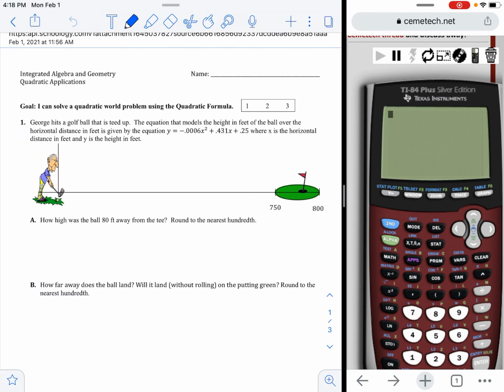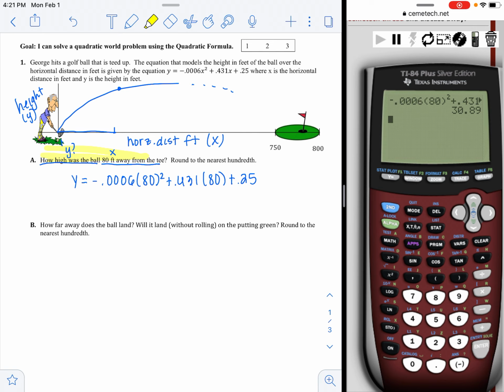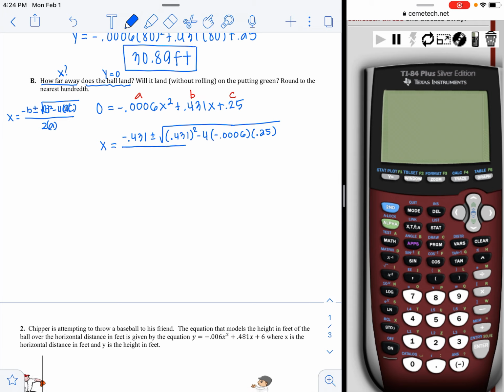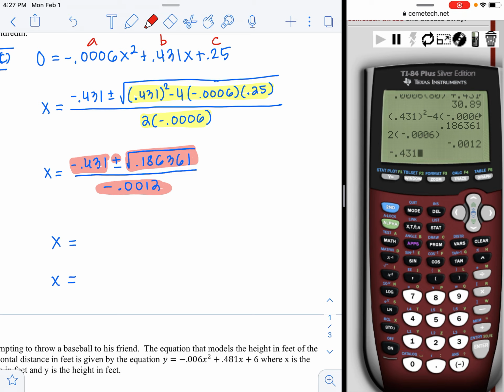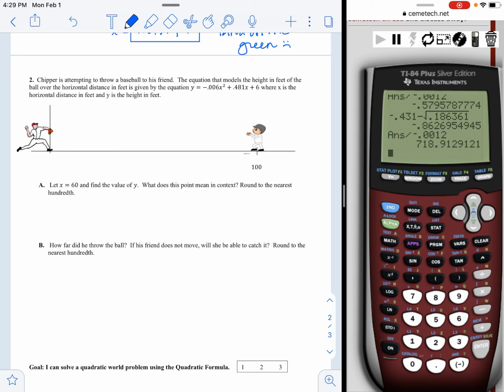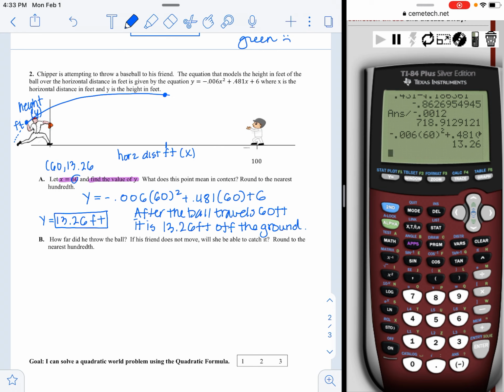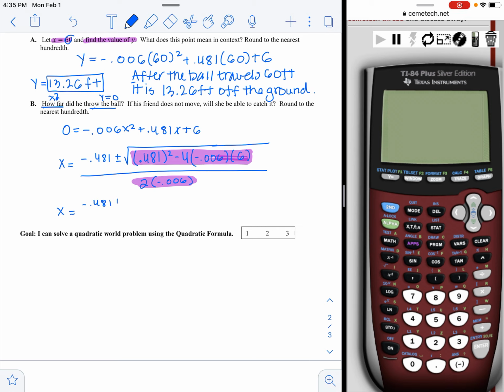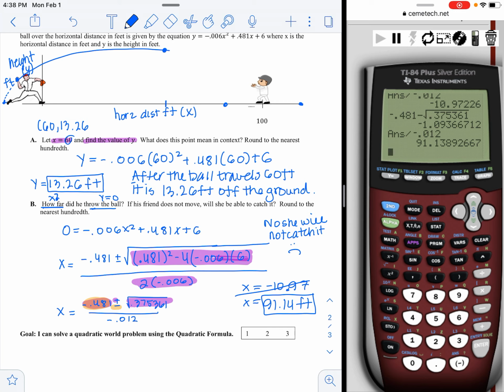Day 10 - Quadratic Applications